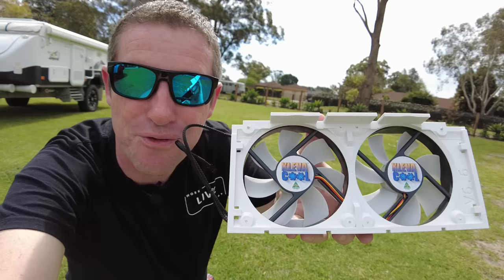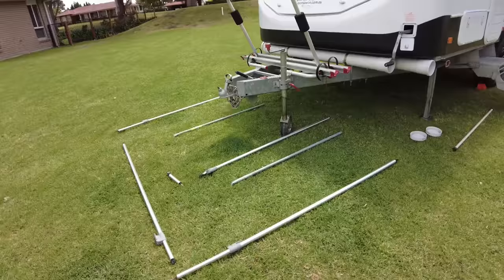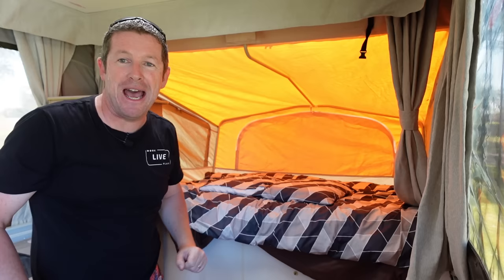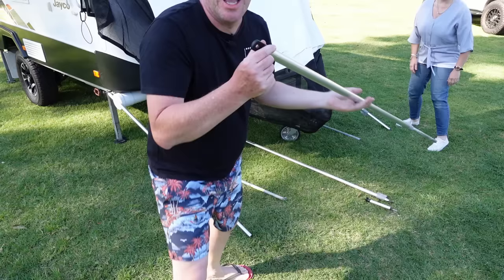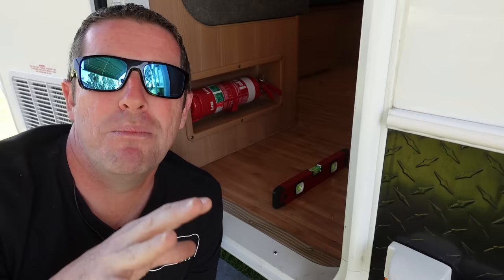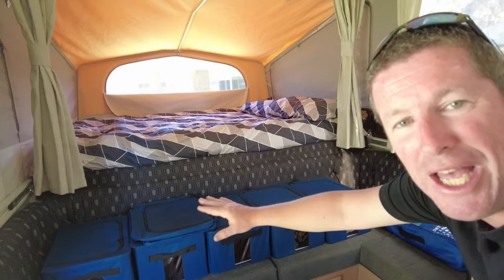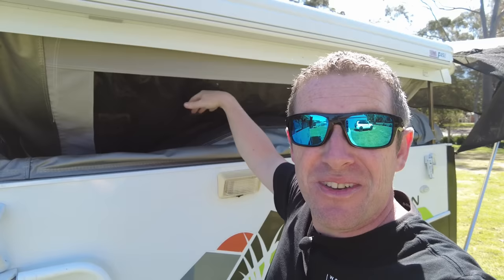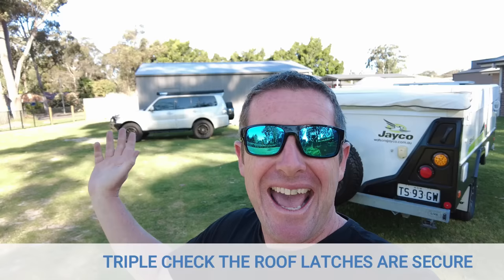PLAY | Jayco Camper Trailer Set-Up and Pack Down - Our Ultimate how to Guide with Tips & Tricks!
In this episode we have created the ultimate wind up camper trailer guide for Jayco, Coromal, Goldstream, New Age and similar campers. We run you through, step by step how we set up and pack down including many tips and tricks to make your next adventure stress free!

This a regularly requested video so we have put in as much detail as we could to help you out and would be of particular interest to those looking to buy a Jayco or similar camper trailer or have just purchased one.

Grab some snacks as this is a long one, however it has been crafted as a handy tool to save for future reference. If you know someone who might be interested, please share it around.

00:00 Introduction
01:49 Initial Setup & Levelling
05:04 Raising the Roof
09:04 Setting Bed Ends
13:24 Setting Bed Flies
20:17 Setting Up Finishing Touches
25:03 Packing Down
31:30 Bed Fly Pack Down
33:26 Final Tips & Tricks